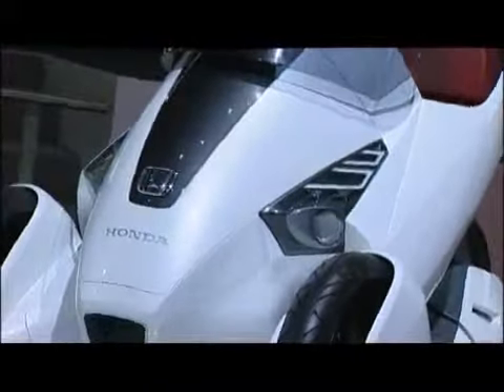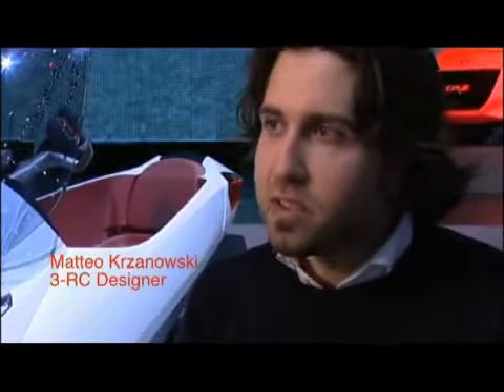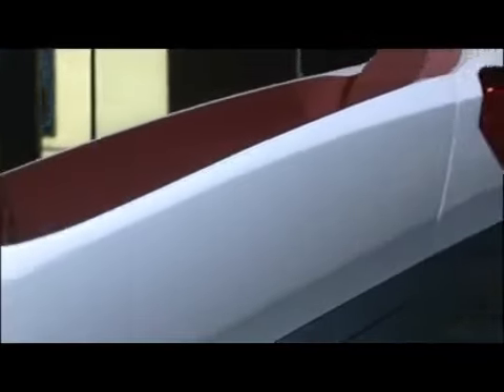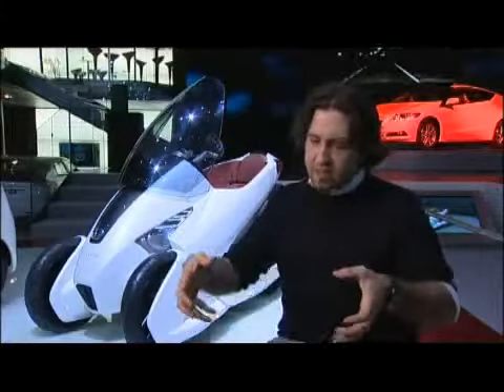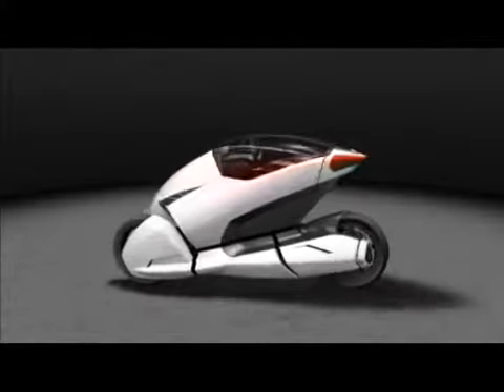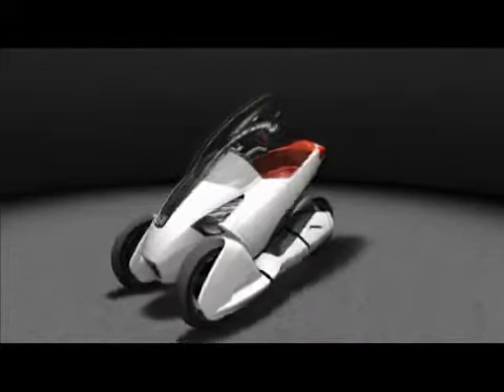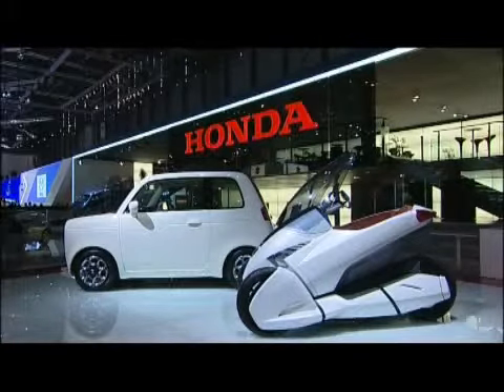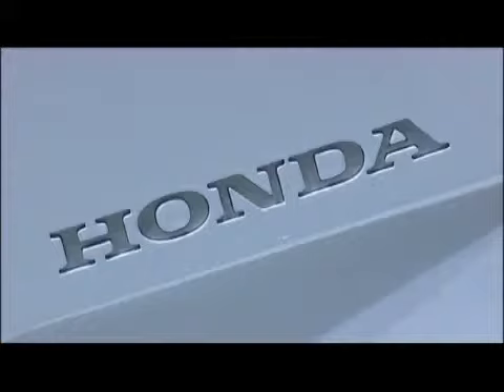Honda 3R C Concept Car at Geneva 2010